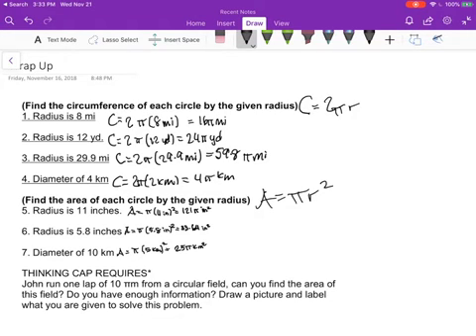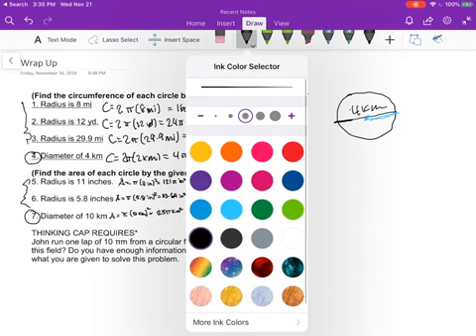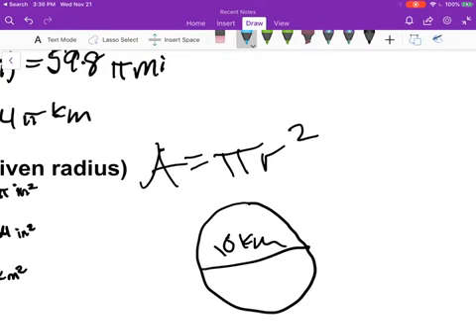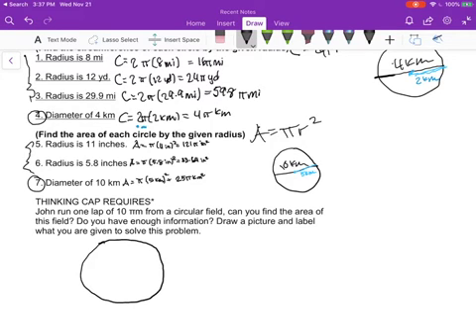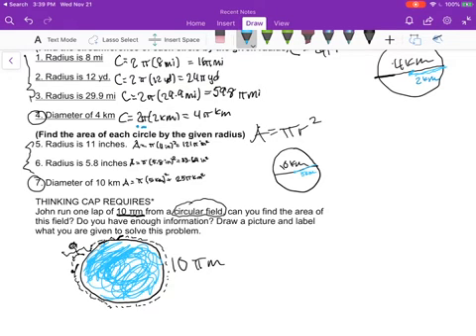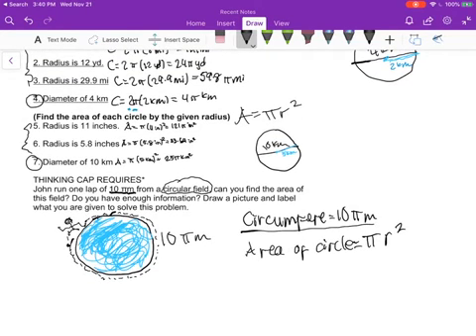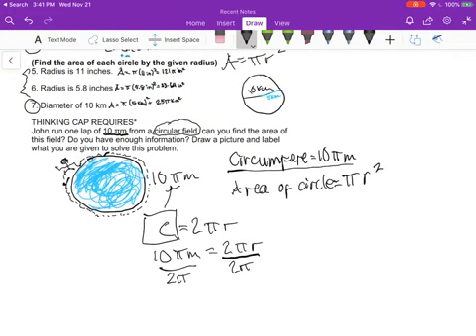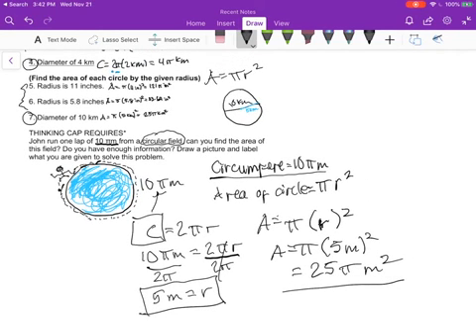Area and Circumference of a Circle 4/4